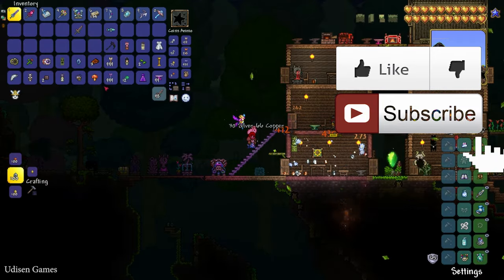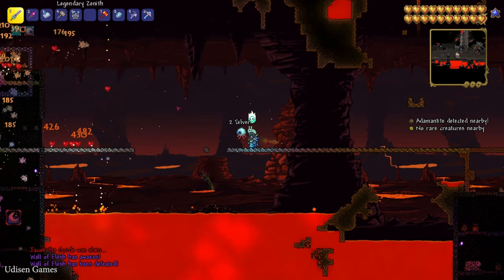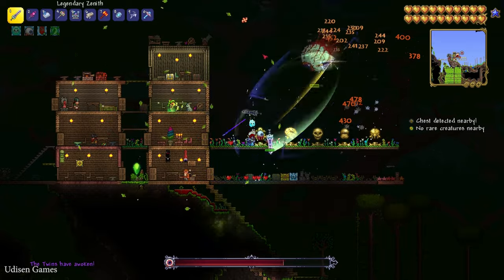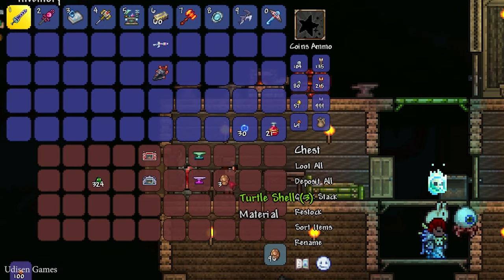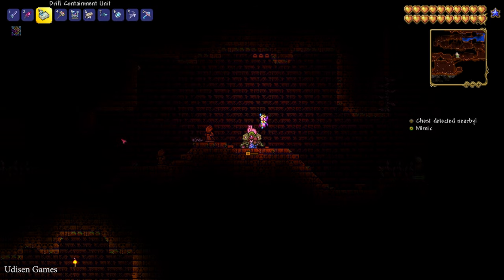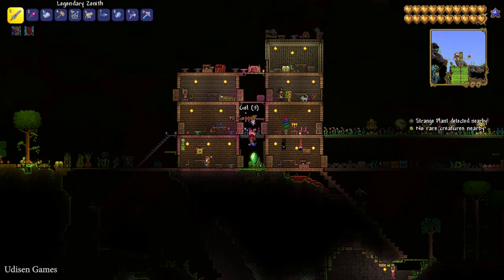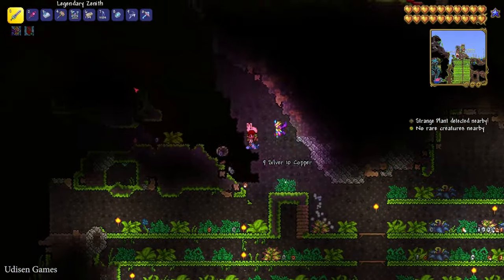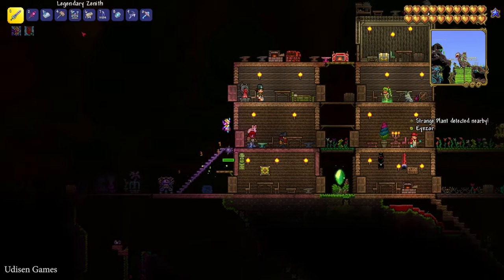Terraria how to get Broken Hero Sword (EASY) | Terraria 1.4.4.9 Broken Hero Sword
Udisen Games show how to get, find Broken Hero Sword & how to summon Solar Eclipse Event in Terraria without cheats and mods! Only vanilla.